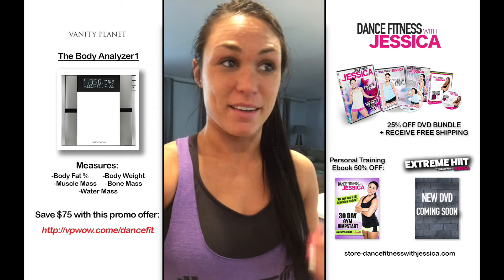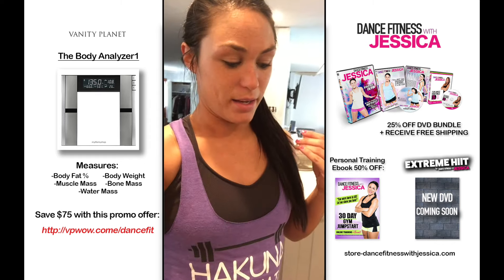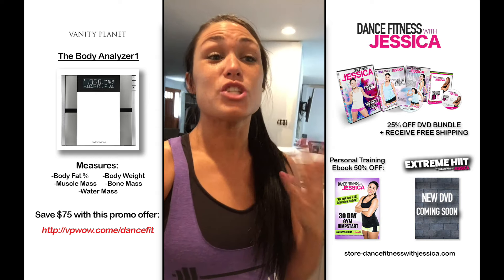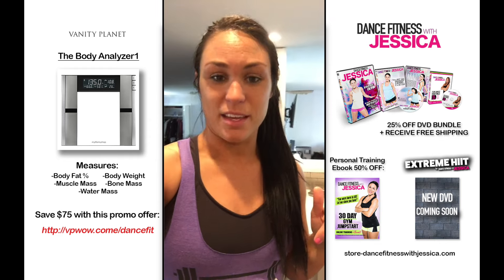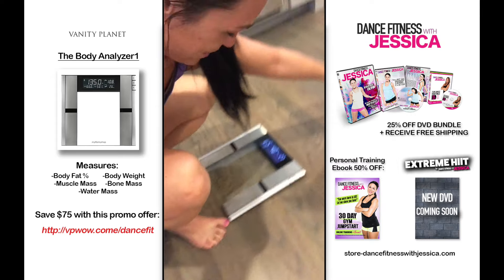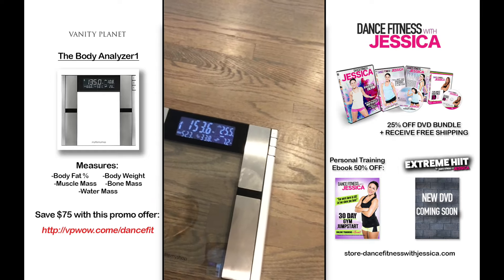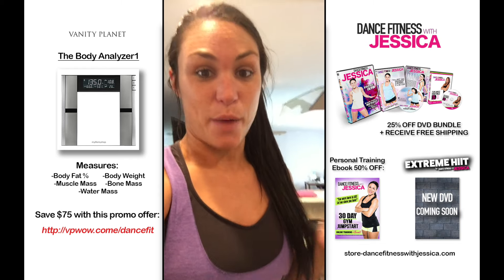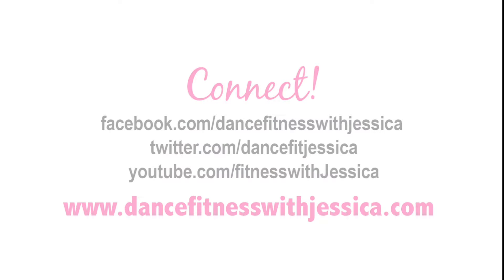Digital Body Analyzer | How To Track Weight Loss + Muscle Gain (Dance Fitness with Jessica)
Vanity Planet reached out and asked me if I would like to try out their Digital Body Analyzer. Here is my review!

The Official Dance Fitness with Jessica YouTube Channel